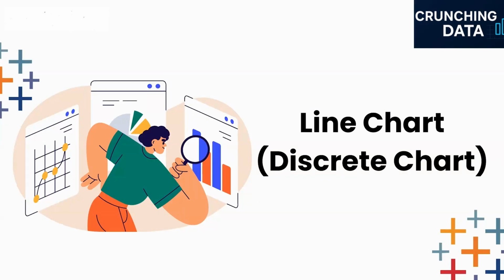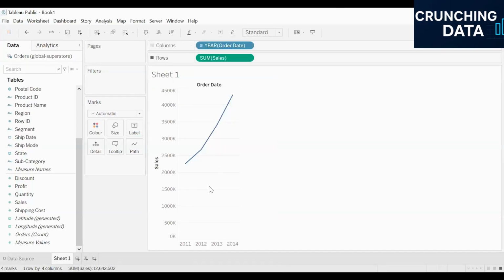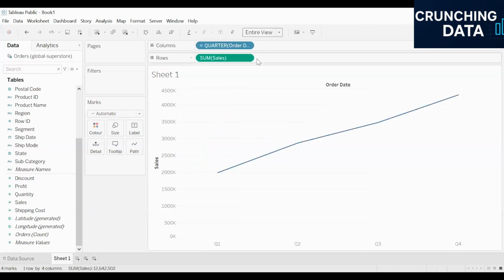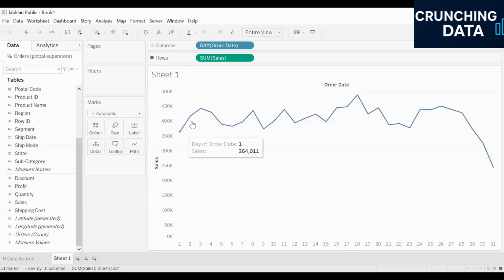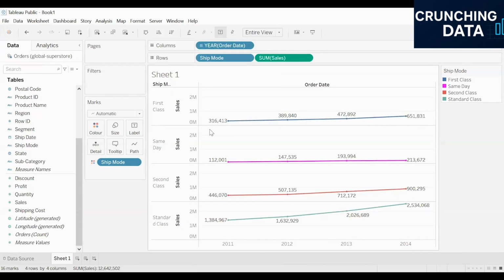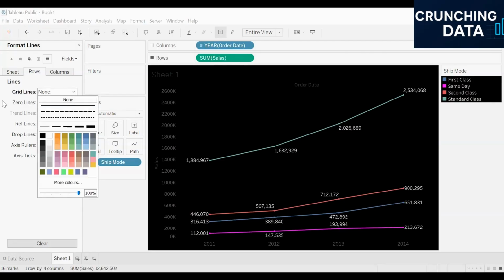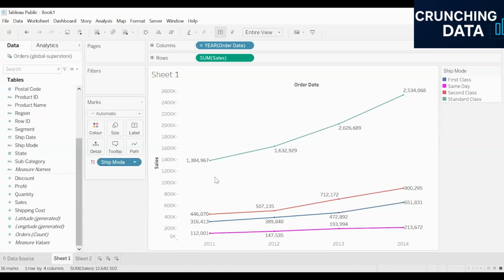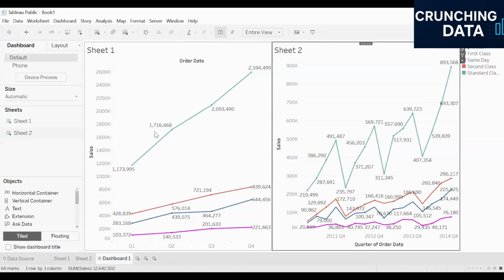8.2 Line Chart (Discrete Chart) in Tableau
📈 Discrete Line Chart in Tableau — Visualize Trends Across Categories!

In this video, you’ll learn how to create Discrete Line Charts in Tableau, a powerful visualization used when your data is divided into distinct categories rather than a continuous range.

📊 What You’ll Learn:
✅ What a Discrete Line Chart is and when to use it
✅ How to assign dimensions and measures to create category-based trends
✅ How to customize line styles, labels, and colors
✅ How to enhance clarity using markers and formatting
✅ Practical demonstration using real data in Tableau

Discrete Line Charts are perfect for visualizing sales by product category, quarterly performance, or any dataset with distinct groups, allowing you to easily spot trends and compare values across categories.

👉 Watch the full tutorial to master Discrete Line Charts in Tableau and add clear, category-focused trend visuals to your dashboards!